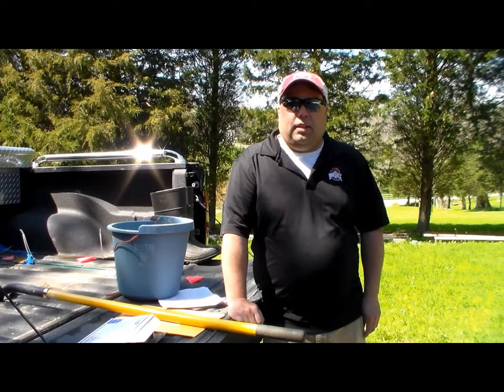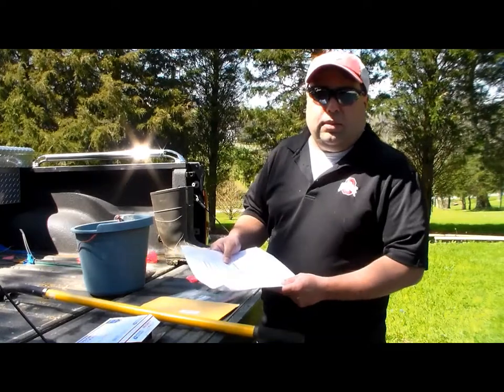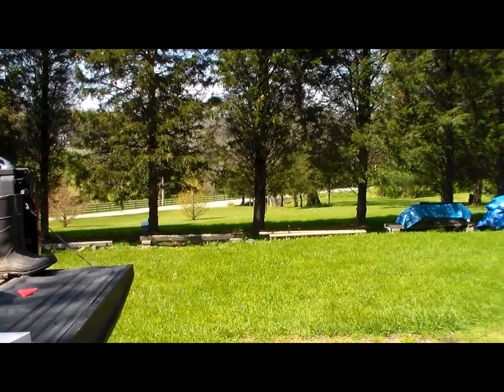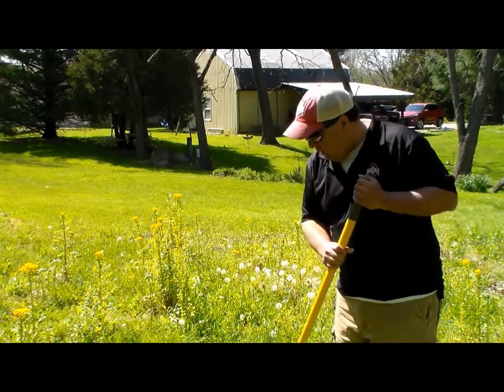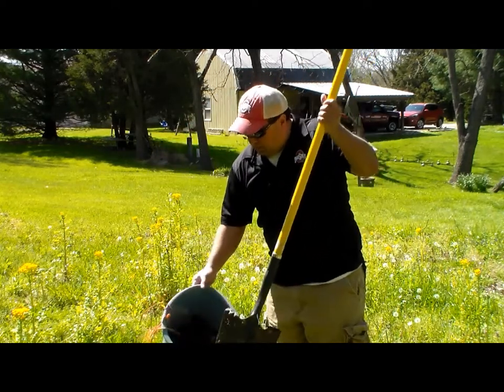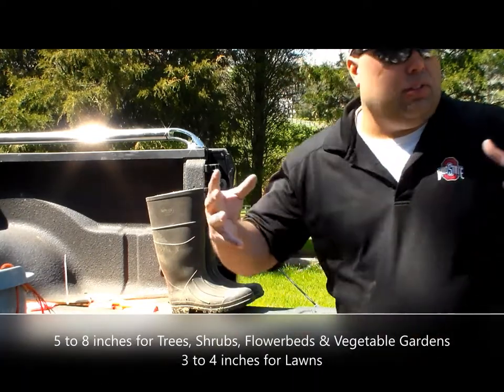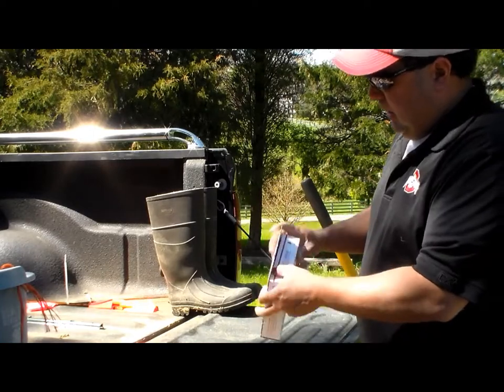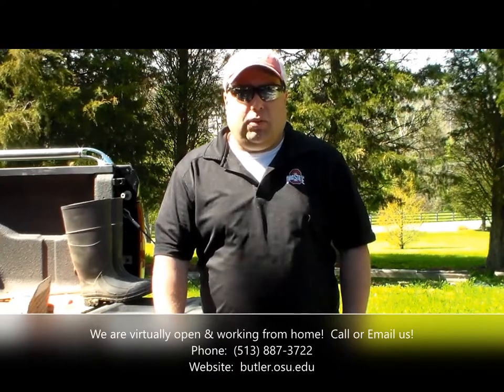How to Complete a Soil Test, OSU Extension Butler County 2020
A step by step process to complete a soil test with the OSU Extension, Butler County office.